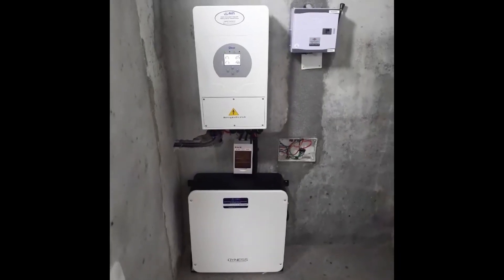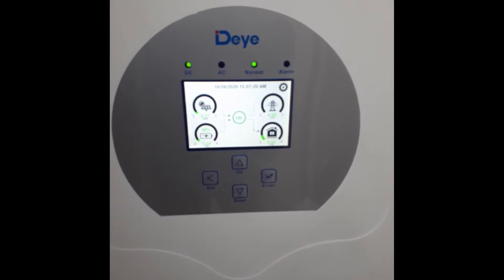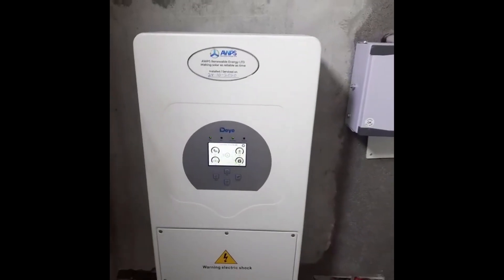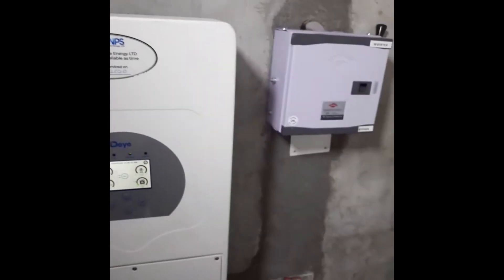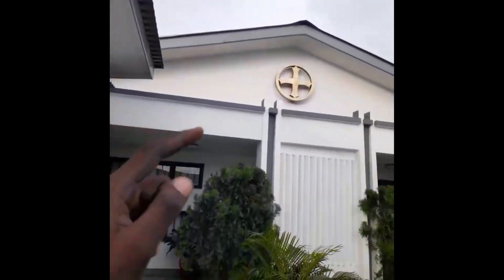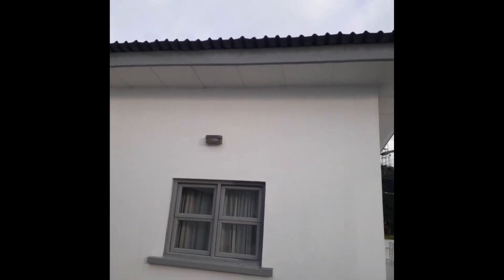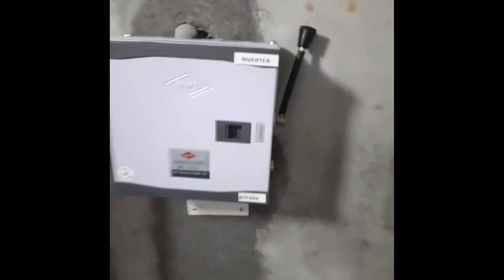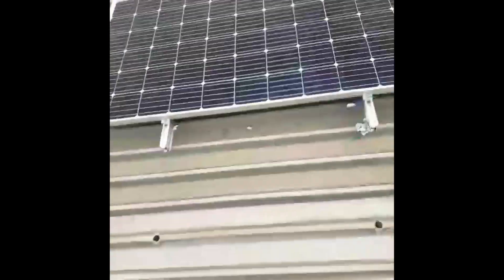5 kw Deye and Dyness install. Video by our tech Ibrahim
5 kw Deye Hybrid, 8 x 390 watt JA Solar panels and Dyness 5 kwh PowerDepot